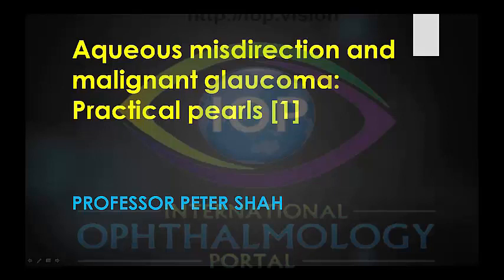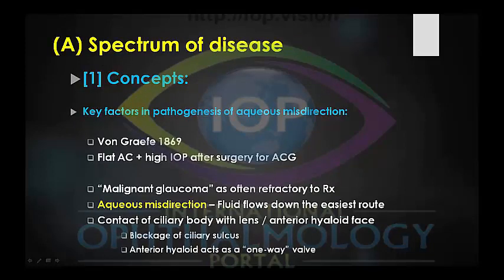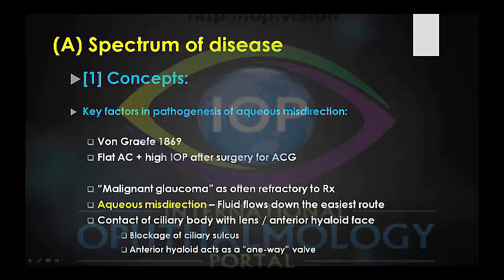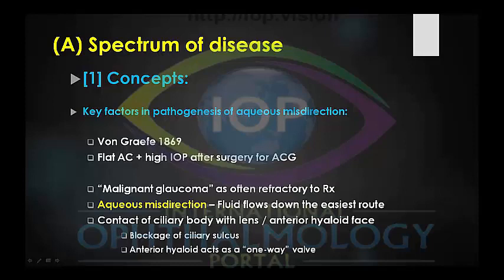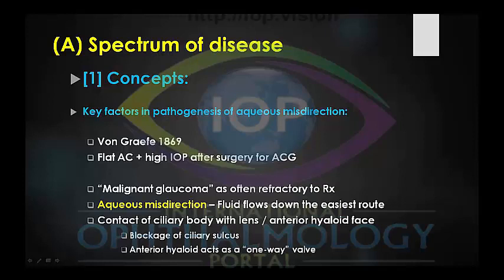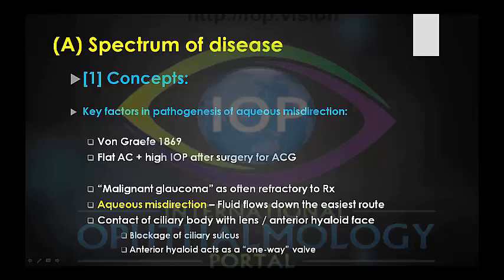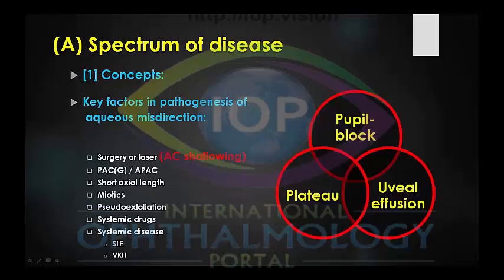Malignant Glaucoma Part 1 Preview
Malignant glaucoma or aqueous misdirection syndrome is one of the feared complications of any type of intraocular surgery.  It is poorly understood and hence often misdiagnosed, resulting in adverse outcomes for our patients.  This video describes key existing and new concepts to aid the understanding of malignant glaucoma and improve the management of this otherwise rapidly blinding condition.